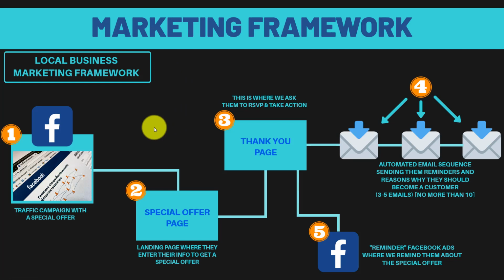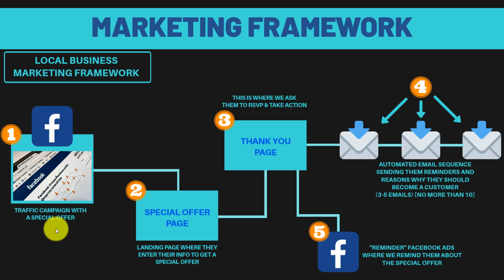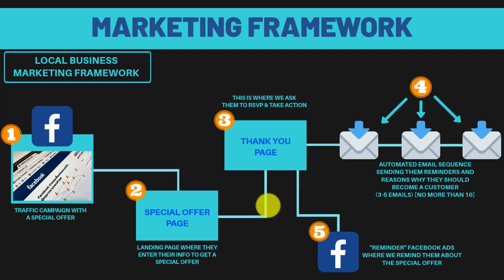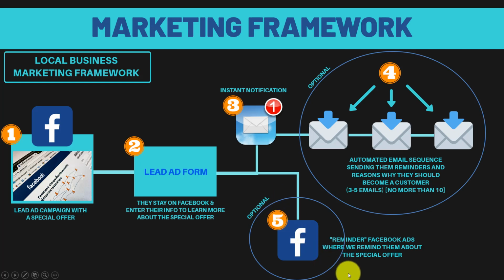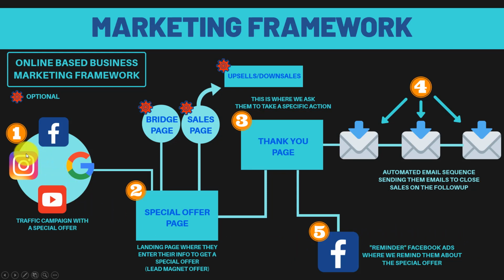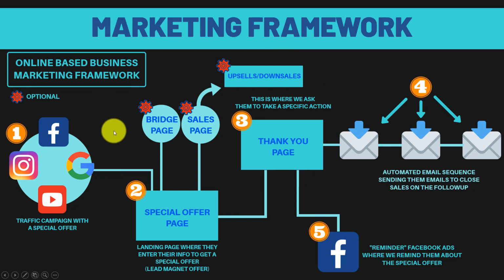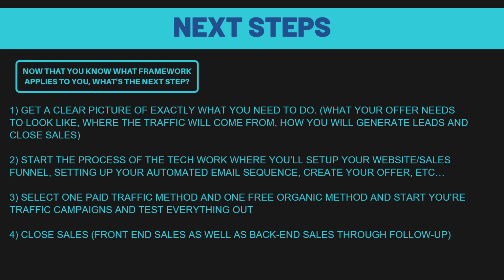How To Create A Fully Automated Lead Generating Machine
In this video, I explain a simple process I use for lead generation and how you can create a fully automated lead-generating machine for your business.

🔥 Take the 5 Day Financial Freedom Challenge today and learn how to become debt-free and achieve financial freedom

Most business owners and entrepreneurs that are trying to grow their business online are interested in generating a massive amount of new customers for their business. The way to achieve this is through running campaigns that generate leads.

The best way to get started is to make sure you are using the right digital marketing framework for your lead generation campaigns that I cover inside this video.

** Additional Resources **

Once you know what framework you should apply and utilize immediately, what's the next step? Follow these 4 simple steps:

1) Get a clear picture of exactly what you need to do. (What your offer needs to look like, where the traffic will come from, how you will generate leads and close sales)
2) Start the process of the tech work where you’ll set up your website/sales funnel, setting up your automated email sequence, create your offer, etc…
3) Select one paid traffic method and one free organic method and start your traffic campaigns
4) Close sales (Front end sales as well as back-end sales through follow-up)

How would you like to watch over my shoulders as I show you step by step how to put all of this together and implement this and take your business to the next level?

Join the 5-day challenge where on day #4, I go into more detail and even include templates for you to use

How to generate leads is one of the most common questions I receive. Online lead generation or how to generate leads online all comes down to being able to present your offer and give your potential customers the ability to give their information in exchange for a special offer. That's where you come in.

Billy Aiken here, and I want to welcome you to his training where we look at examples such as lead generation real estate, facebook ads lead generation, how to get leads online, and digital marketing methods and strategies.